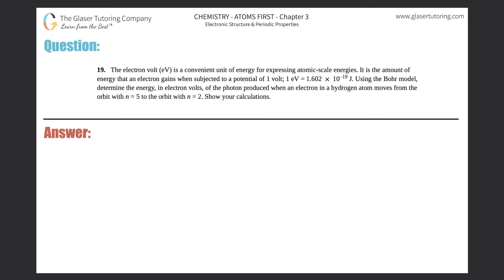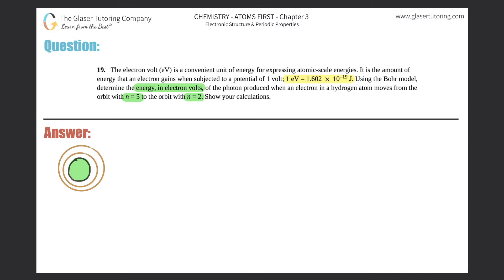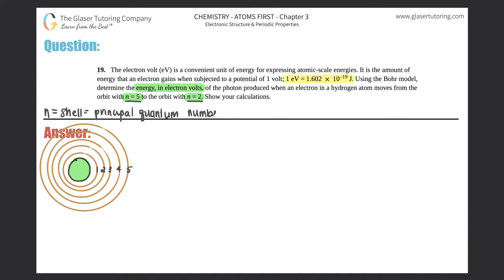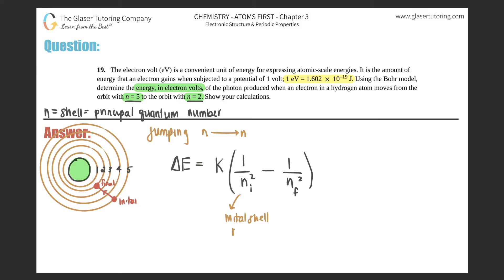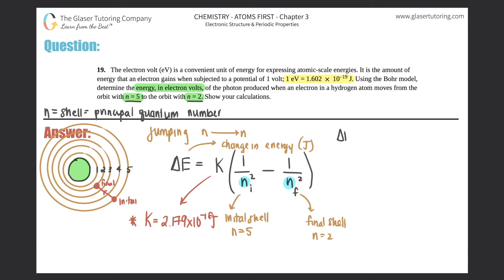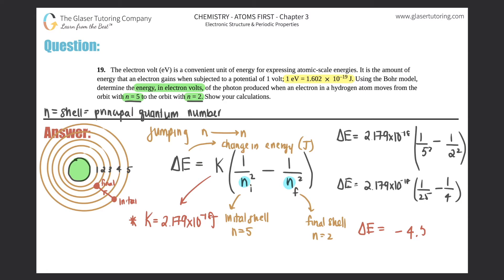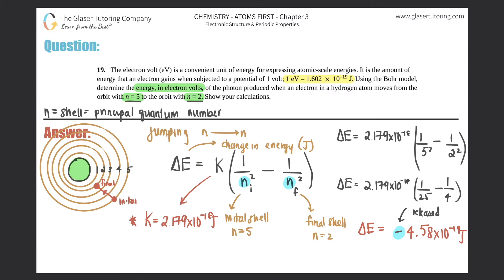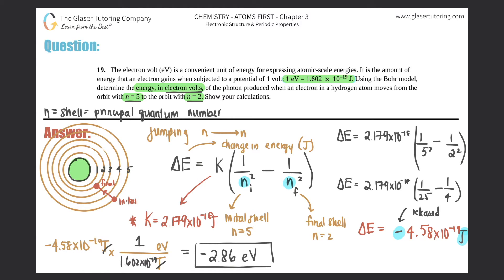6.19 | The electron volt (eV) is a convenient unit of energy for expressing atomic-scale energies.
The electron volt (eV) is a convenient unit of energy for expressing atomic-scale energies. It is the amount of energy that an electron gains when subjected to a potential of 1 volt; 1 eV = 1.602 × 10^–19 J. Using the Bohr model, determine the energy, in electron volts, of the photon produced when an electron in a hydrogen atom moves from the orbit with n = 5 to the orbit with n = 2. Show your calculations.